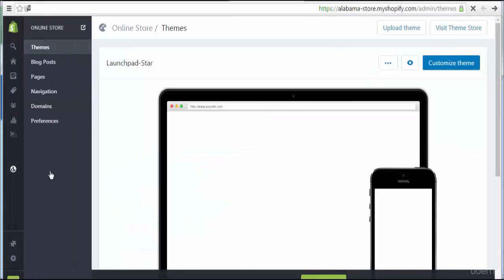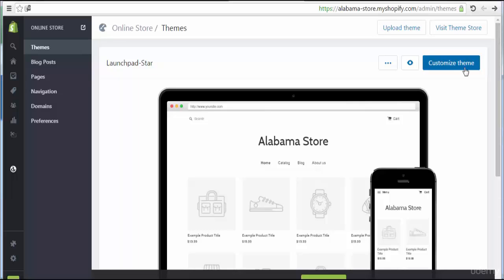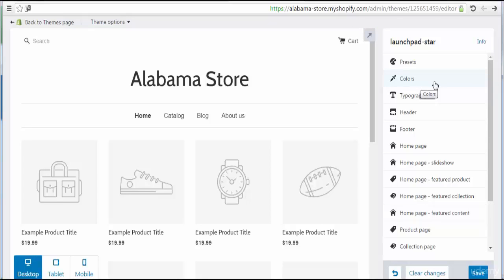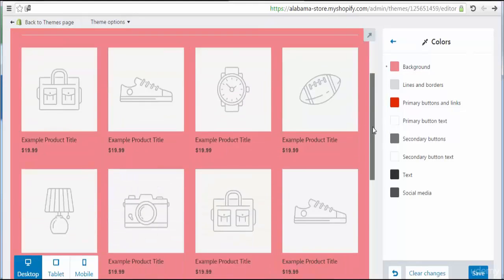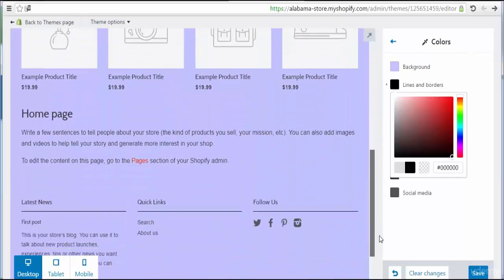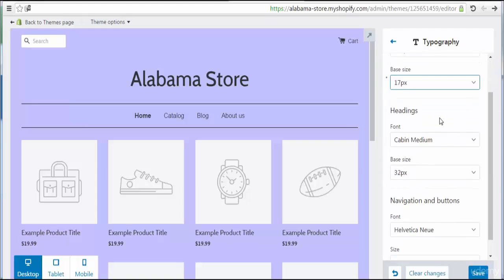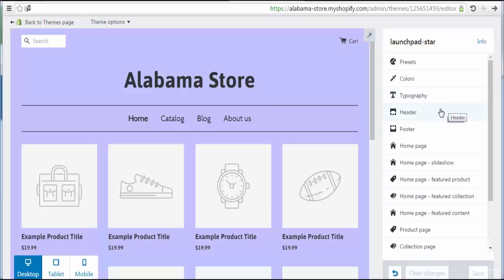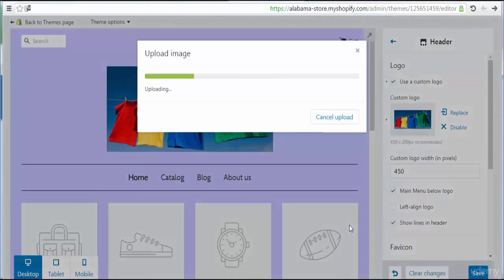3_ Manage and Customize Theme Part1